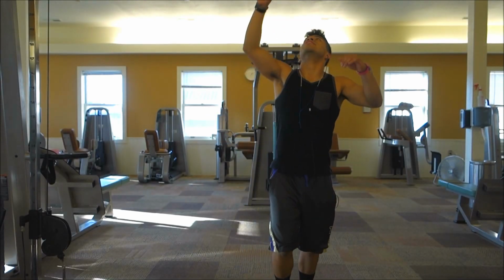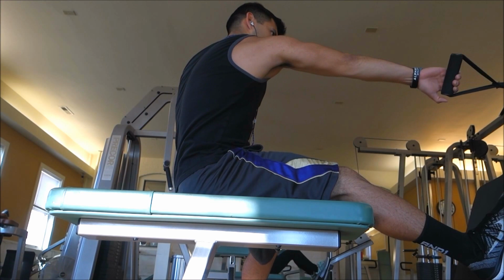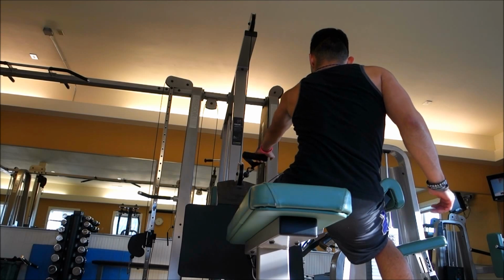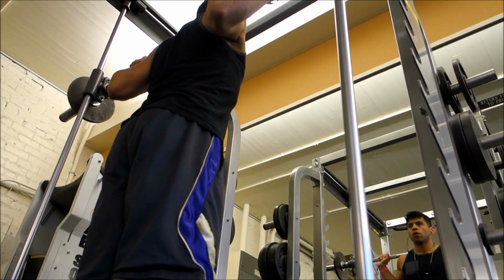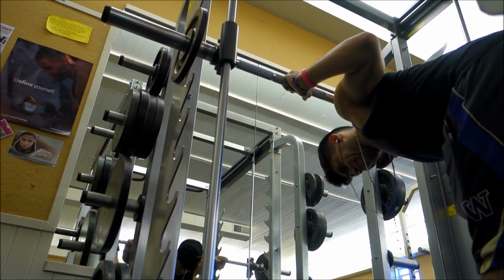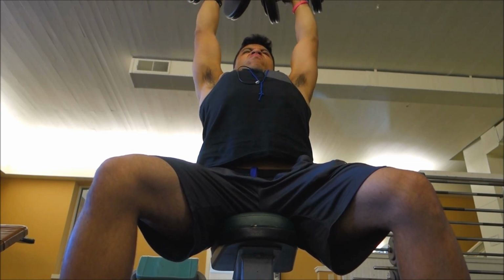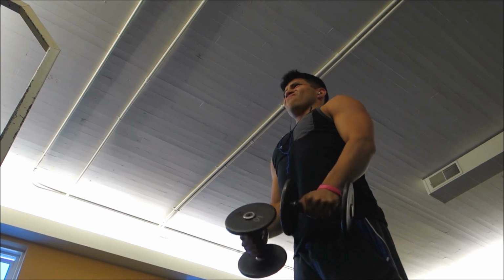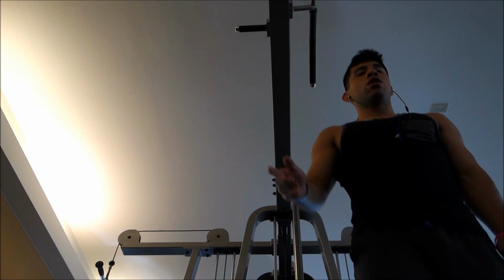Back & Shoulder Workout with my disgusting voice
Any negative comments to anyone in the video or to other individuals commenting will be banned without hesitation. I will do my best to remove the individuals who try to put others down in any type of form. Individuals Help Others

“Angel10” Save 10%

“Angep” Save 20%

Title: You're Free
Artist : CMA

Workout:
(Back)
Body Weight Pull Ups 4x7
Single Arm Rows 3x8
Dumbbell Seal Rows 4x8
Good mornings 4x10
(Shoulders)
Seated Dumbbell Press 4x8 (I couldn't get it...)
[Superset]
Side Lateral/Front Dumbbell Raises 3x12
Rope Face Pulls 3x12